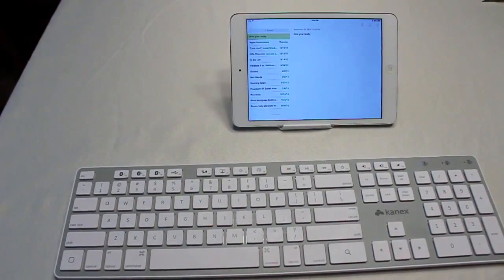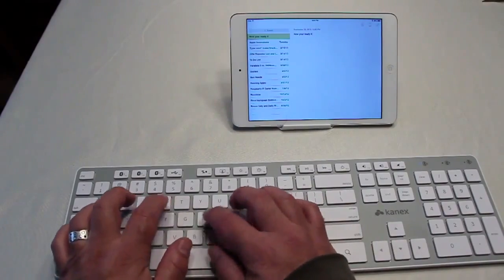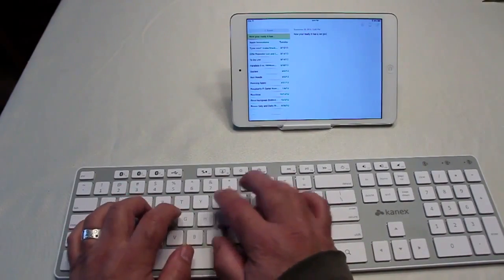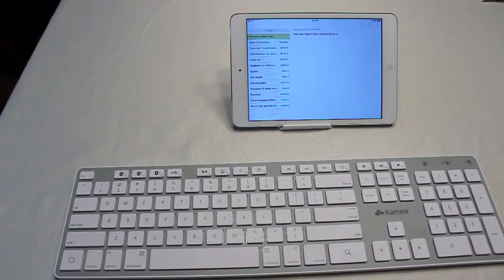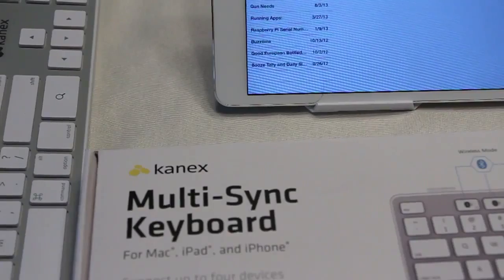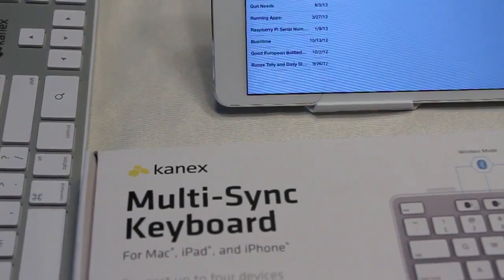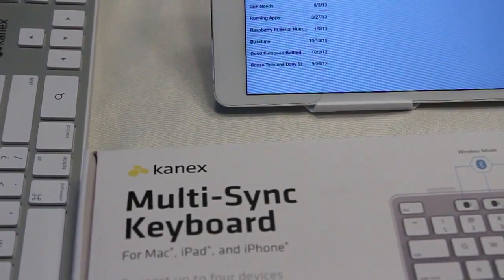Video Review Kanex Multi Sync Keyboard GKEA696eLnU